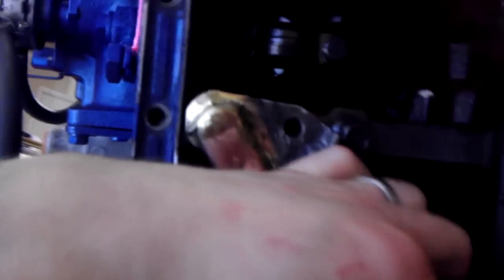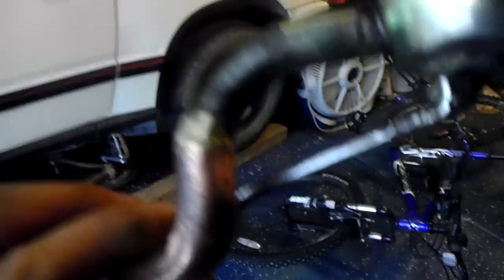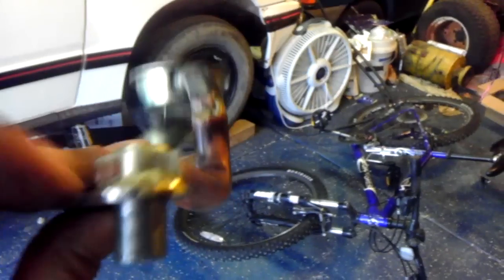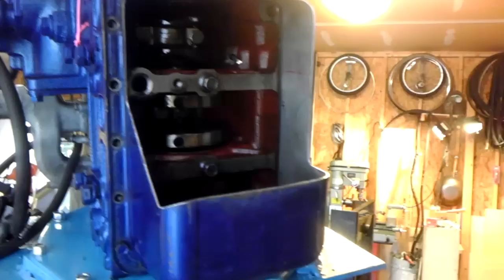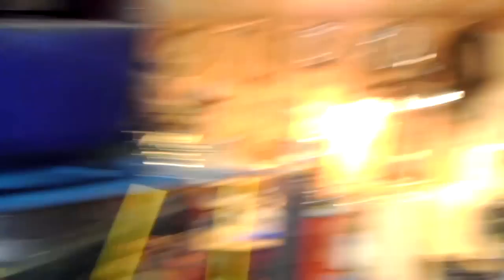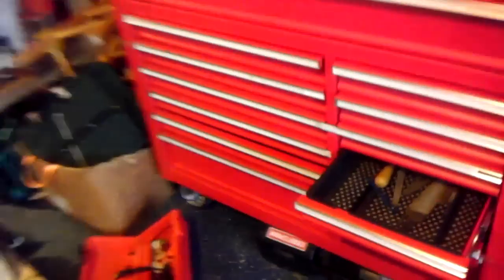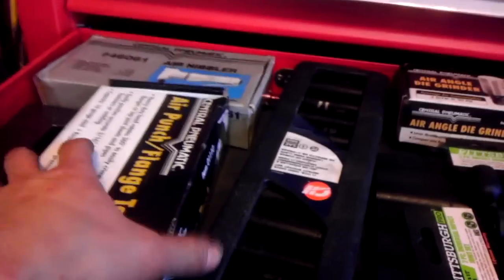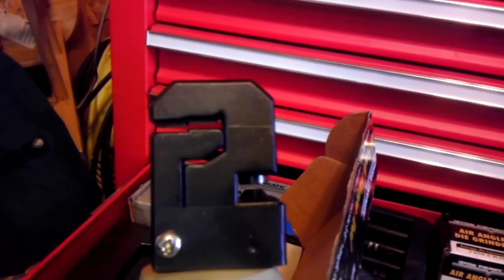Geo tracker diesel conversion part IV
A solution to the oil pan interference problem. Don't laugh to hard